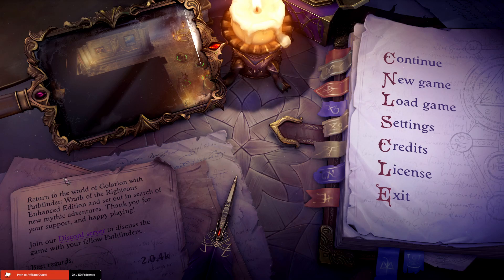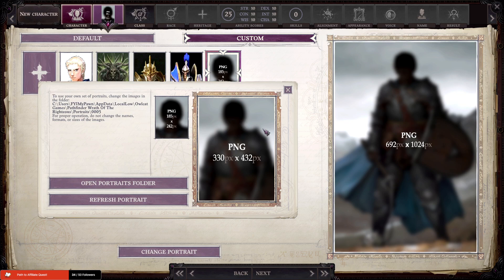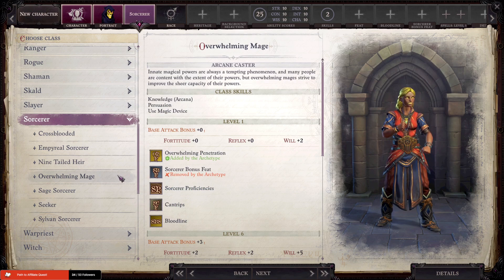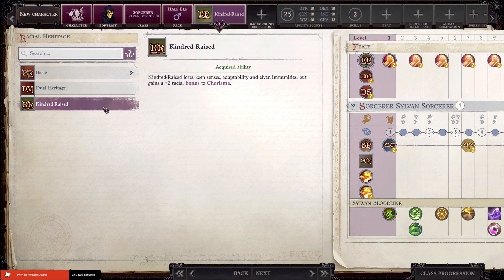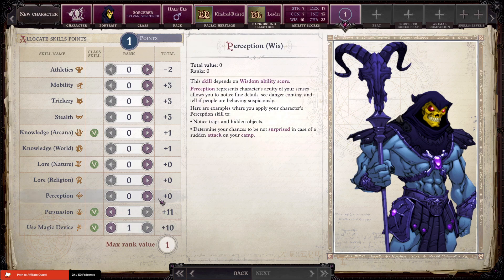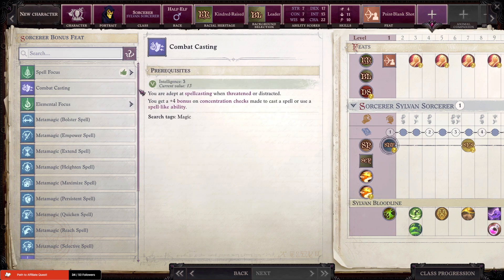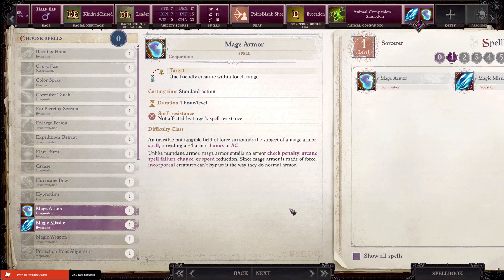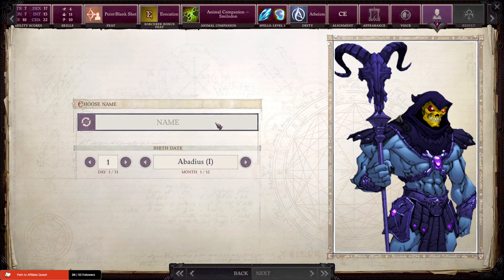Pathfinder WOTR Stream 0 - Photo Tutorial, Build Explanation and possible build plan for the game!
Hey guys what's going on! Its time for Skeletor and his cronies to take over the WOTR universe, laying destruction in the wake of many who dare stand in his way! With no He-Man, he had to find some more adversaries, as why his journey now begins anew in this world of might and magic! Will he survive? Lets find out!

For this recording, I took the time to explain how to import photos into WOTR the best way I possibly could. The game sets it up for the most part, you just have to do some elbow grease in making the photos to size yourself and making them look nice. After that, I explained what build I was going for and the choices I went with and why I am going this route. Some may judge me for my choices, but I am not the most experienced in WOTR, but I know a few things here and there. I plan to be taking heavy advantage of the Shaken mechanic, Charisma to AC buffers, experience buffers, and other such dirty tricks that are available to me. This game deserves that level of dedication in Core difficulty else you will buckle under the difficulty and pain of going through such hard battles over and over again. Aside from that, I hope you enjoy the choices, and if you have anything you wanna say, lemme know. Its time to get into WOTR on saturday, so get ready!

Every little bit helps, and encourages my effort to keep posting videos! If you are interested in watching my most recent past vods, you can either check out my twitch for uploads, or go to my Youtube channel here and check out all the vods posted in organized detail.